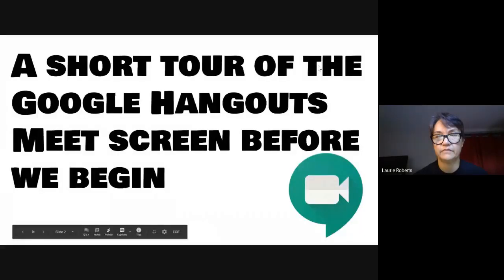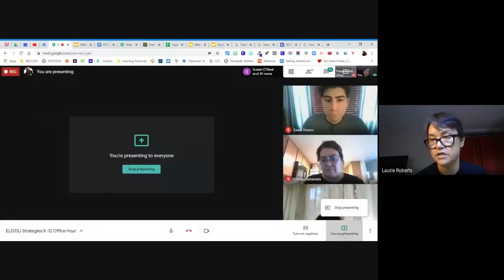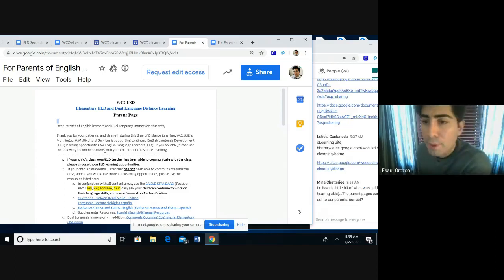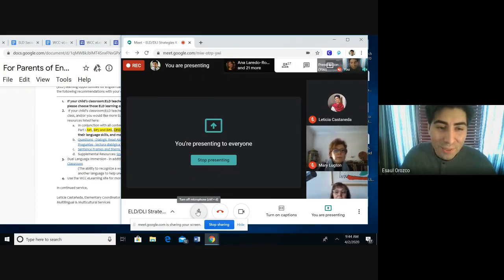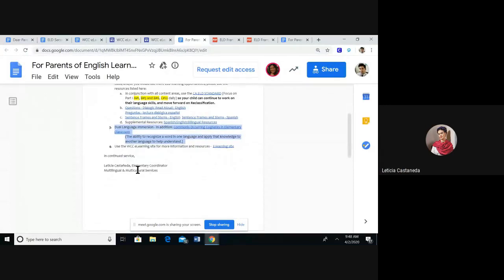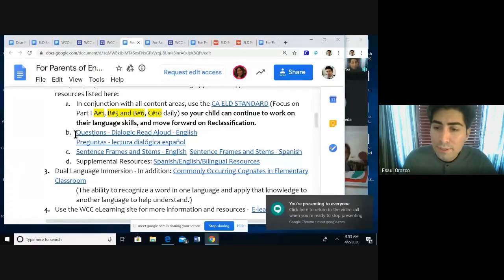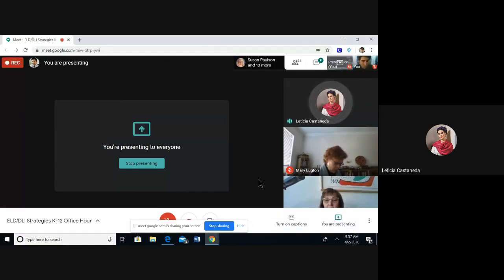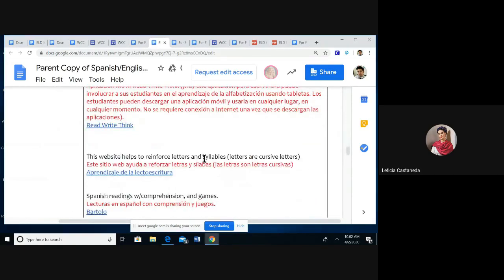ELD DLI Strategies for K-12, 4/2/2020